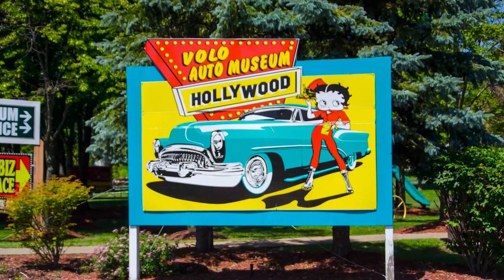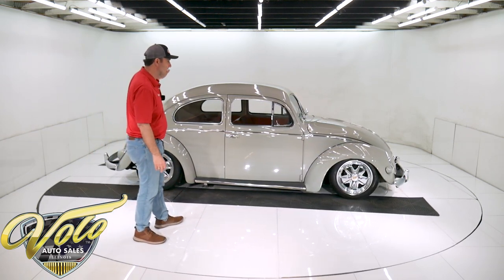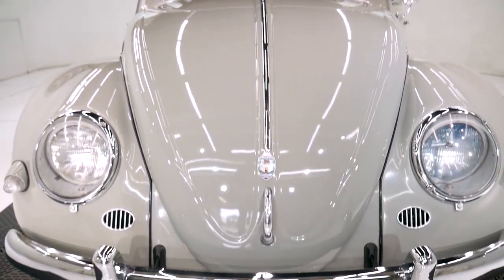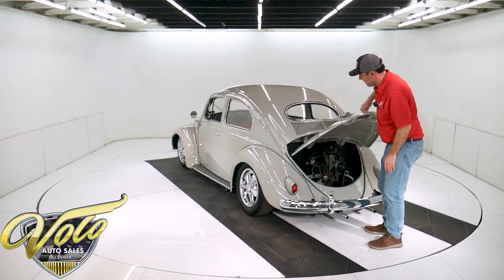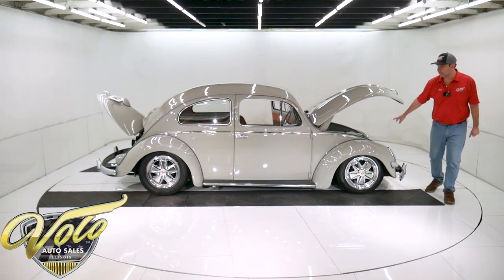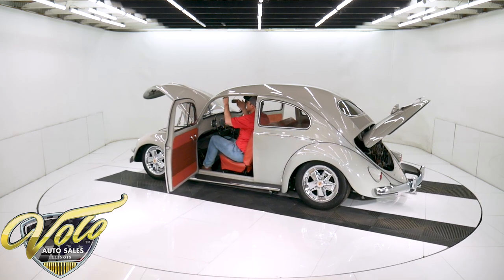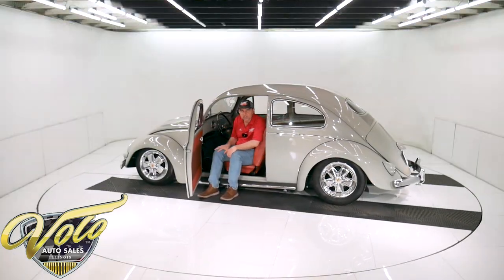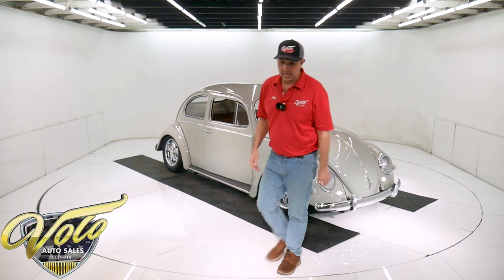1956 Volkswagen Beetle for sale at Volo Auto Museum (V19604)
Very desirable vintage oval window Beetle. It has been restored to show condition. Very attractive colors, lowered stance and wheels.

EXTERIOR: Desirable oval window. The body is in outstanding condition. I don't see any rust, damage or bubbles, it is straight. Very attractive color for this car. The paint has a very smooth, glossy finish. All the weather strips, gaskets and fender welts have been replaced. All of the chrome and stainless trim looks like new. The running boards have been recovered. Upgraded with Porsche chrome plated wheels. It has glass headlight lenses, bullet turn signals and snowflake taillight lenses. The dual chrome tailpipes reminds me of James Bond machine guns.

INTERIOR: It is practically brand new inside. I can tell the seats are rebuilt because the cushion is nice and firm. Reupholstered seats and door panels. The inside metal is all painted smooth Dove gray. The speedometer looks new. The knobs, steering wheel, window cranks and handles are all excellent. The white headliner looks new. It has a tinted visor on a chrome bracket. Down on the floor it has the correct carpet/rubber mat combination.

ENGINE COMPARTMENT: The entire compartment was restored to show quality. All the components look proper and fresh. All the components appear to be the original German parts- distributor, carb, fuel pump etc.